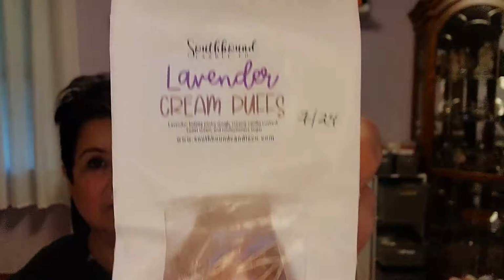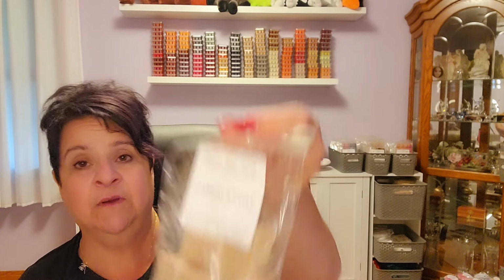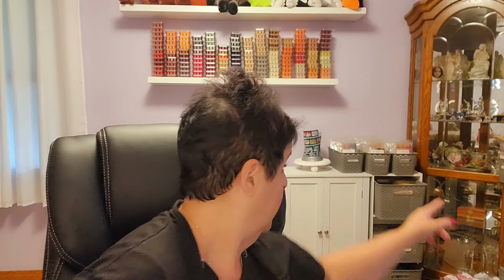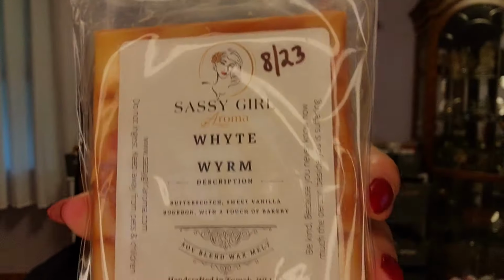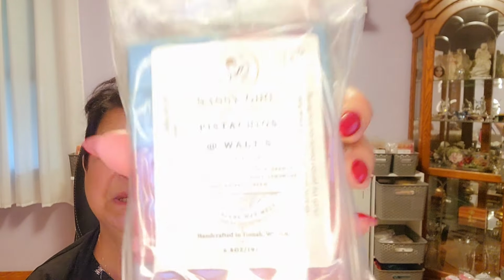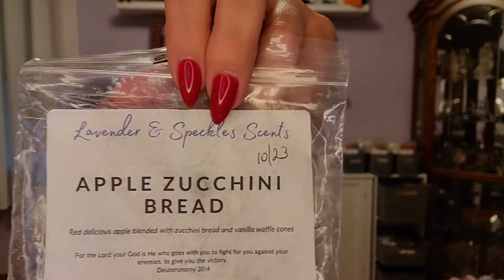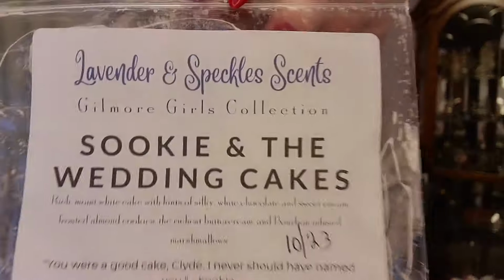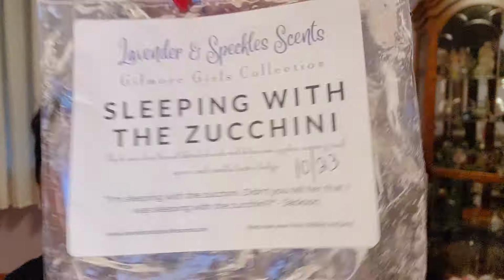What's Chris Been Warming?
See what I've warmed this past week!